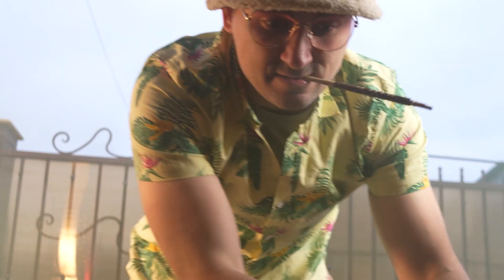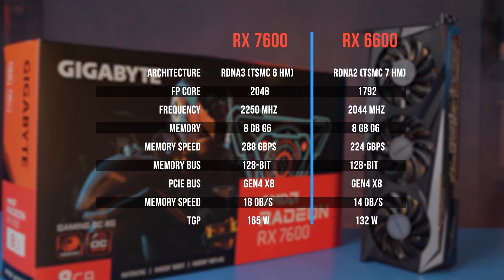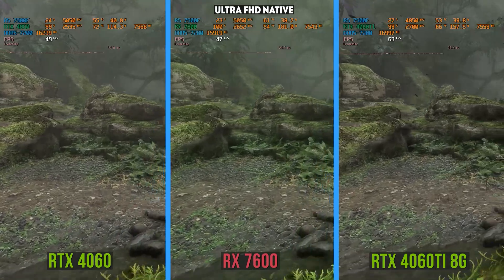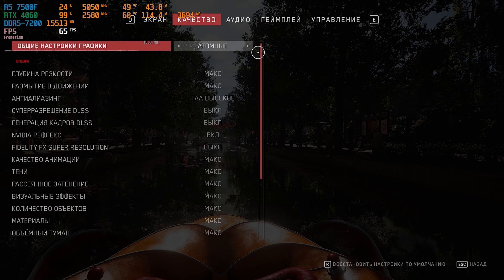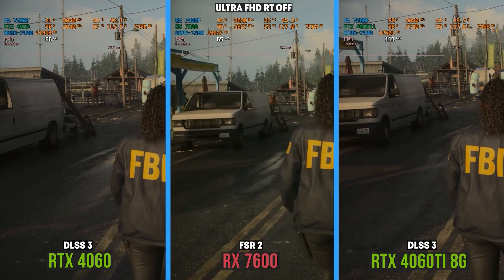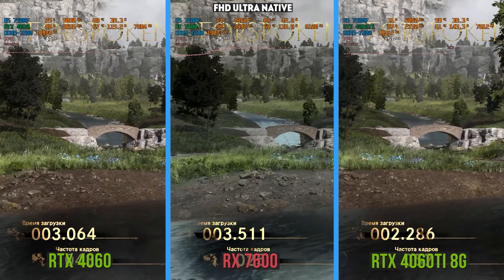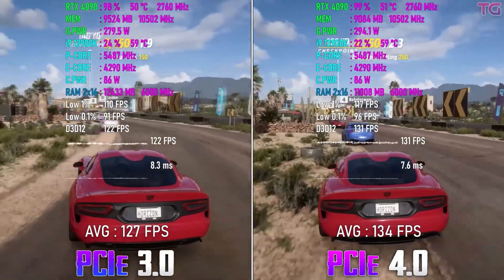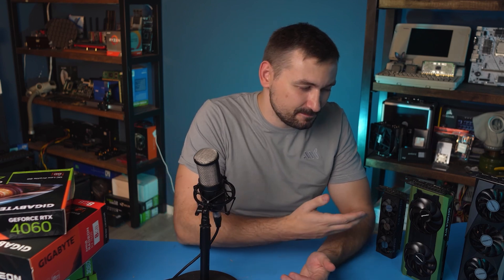Cursed by 8 GB | RTX 4060, 4060 Ti and RX 7600 test | DLSS 3 vs FSR 3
Everyone loves mid tier GPUs. The RTX 3060 and RX 6600 have become the people's favorites. But are the RTX 4060, 4060 Ti and RX 7600 capable of this? Nvidia and AMD equipped them with frame generation, but cut down the bus and memory. Is 8 GB enough for games? Is it possible to run 2K with these cards? Will these video cards run on old boards? We reveal the inconvenient truth about the new mid-tier GPUs.

00:00 – Introduction by MK
00:34 – 8 GB theory
03:32 – Methodology and hardware
04:45 – FRS 3.0 Avatar Frontiers of Pandora
06:16 – Cyberpunk 2077 DLSS 3 and AMD fluid motion
08:15 – Atomic Heart FHD and 2K
09:20 – Alan Wake 2
11:19 – Low memory for Forza Horizon 5
12:28 – Forspoken with FSR 3.0
13:26 – A Plague Tale: Requiem
14:19 – PCIe 4.0 vs PCIe 3.0
16:11 – Results